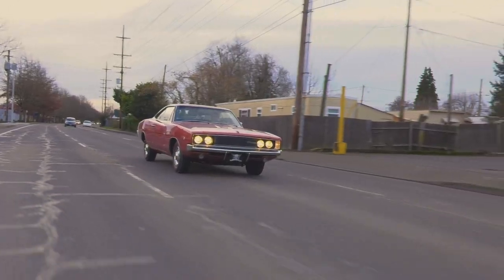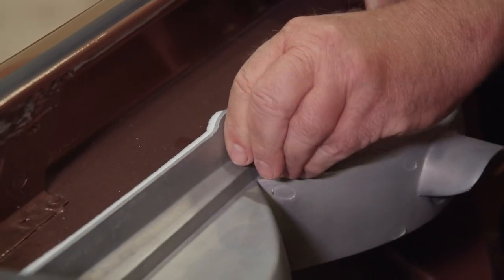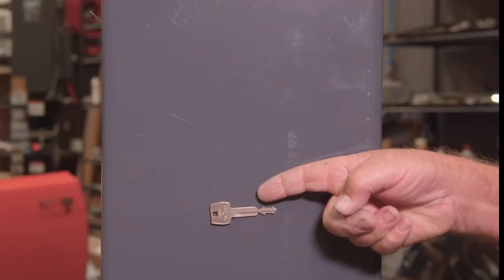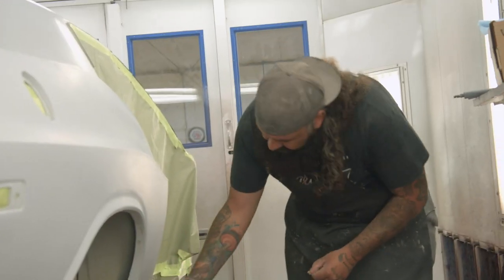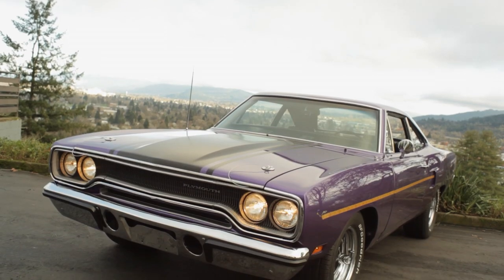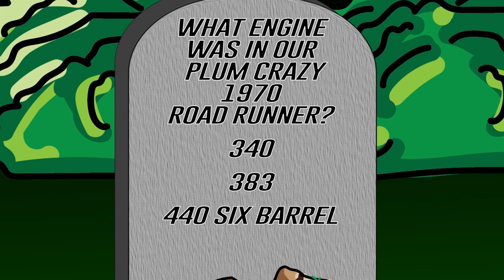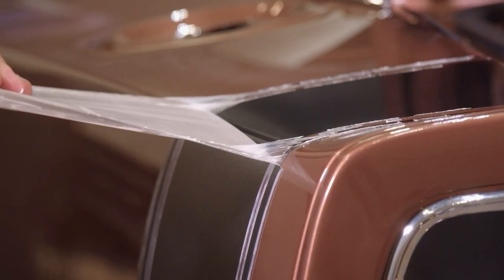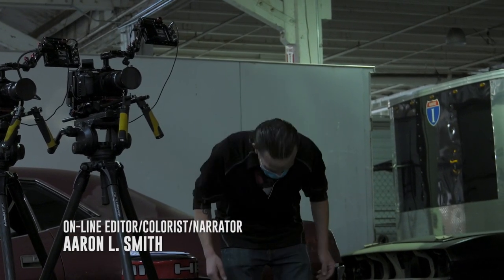DUPLICATING THE FACTORY DECAL LOCATION: FINAL ASSEMBLY 1969 CHARGER R/T SE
Mark and Justin work to duplicate the exact location of the factory-coded bumble bee stripe on this 1969Charger R/T SE as they conclude the final assembly.